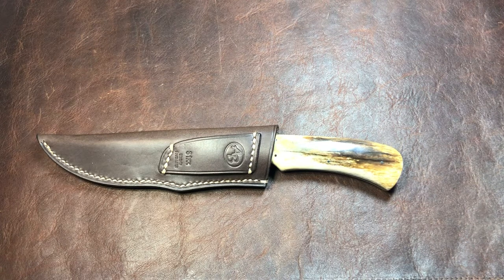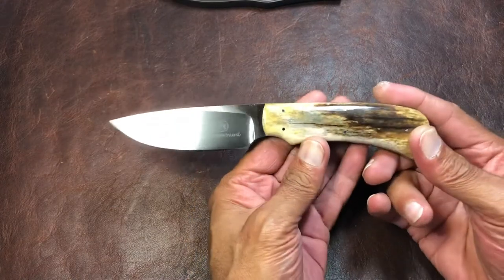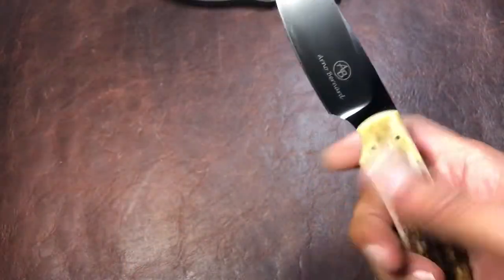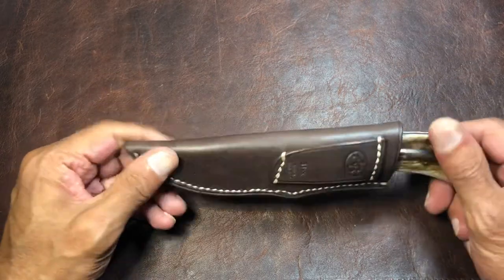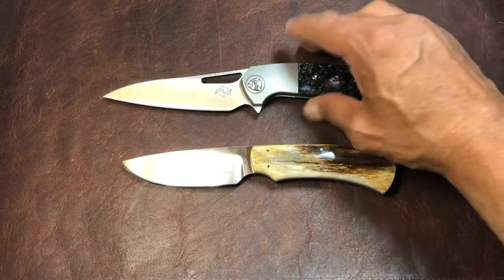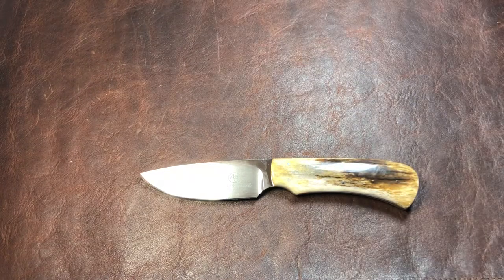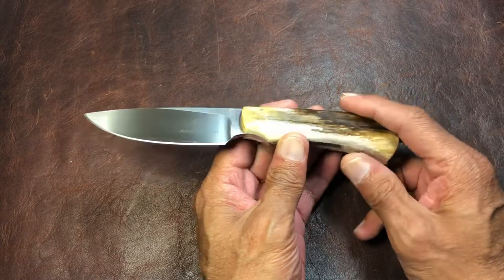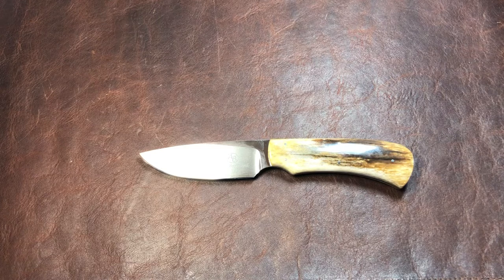Arno Bernard Nyala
A quick rundown on the Arno Bernard Nyala. I very nicely done fixed blade.